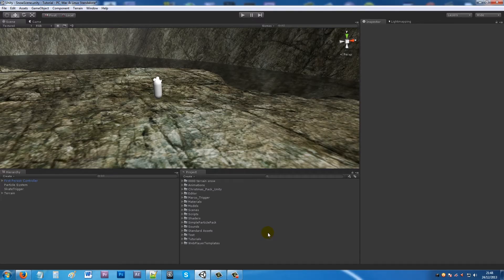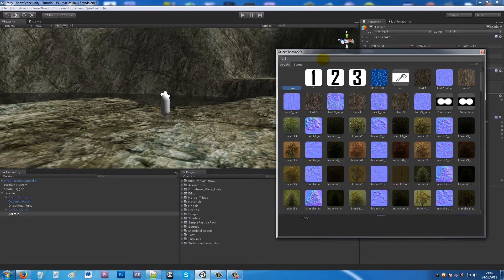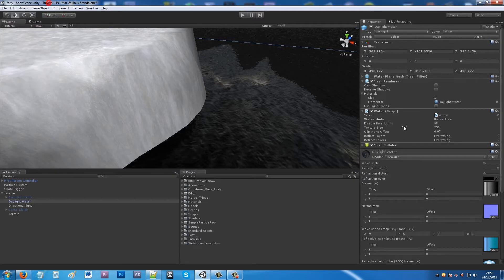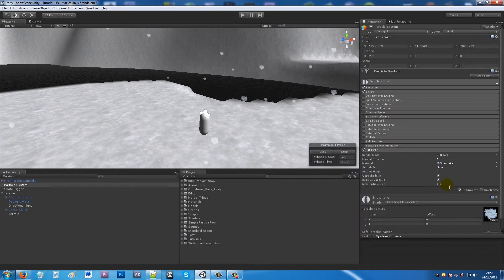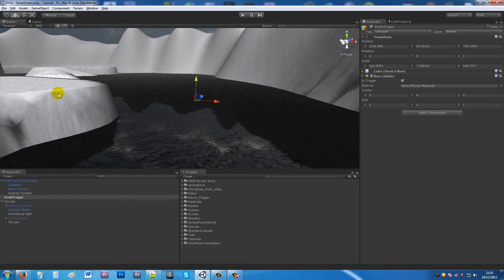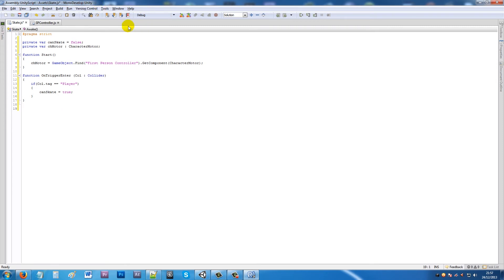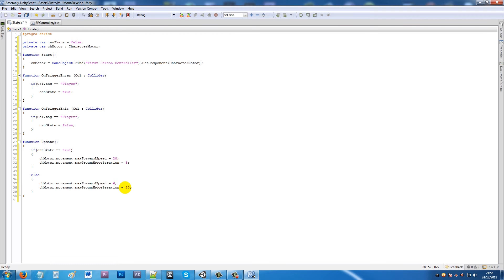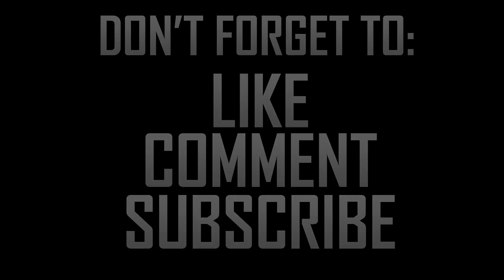[Unity 4] Christmas / Winter scene creation w/ Snow Particles & Ice Skating!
In this tutorial I show you how to create a winter scene with a snow shader for your terrain, snow particle effects, ice skating and changing the water asset to looking more like ice. Also give you a glimpse of the Christmas model pack I have created. Programming written in JavaScript.